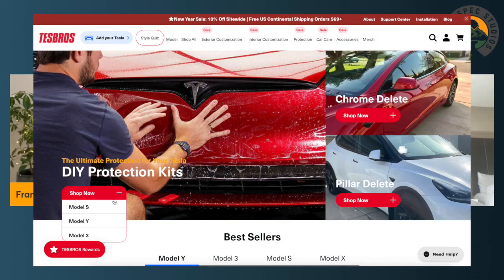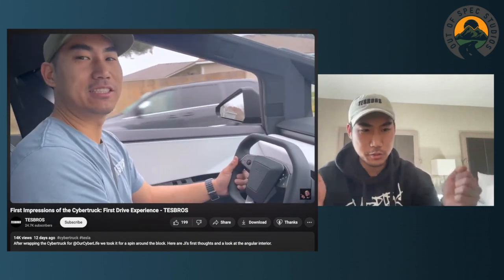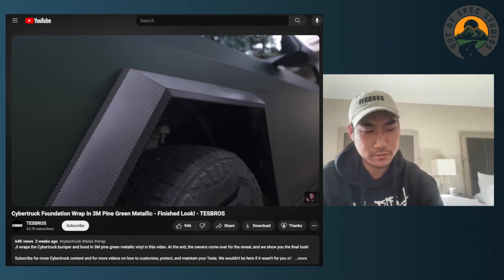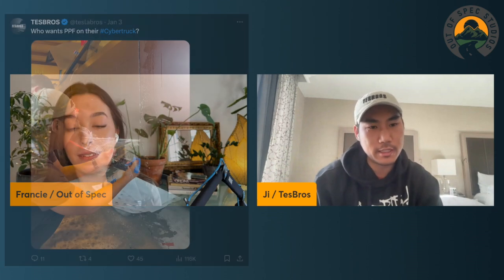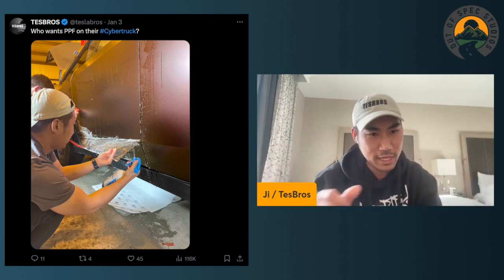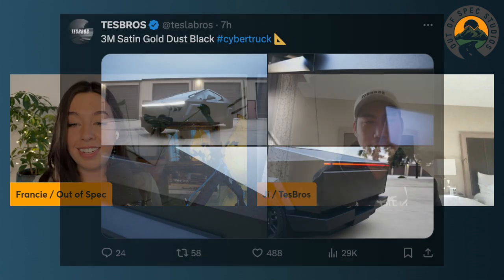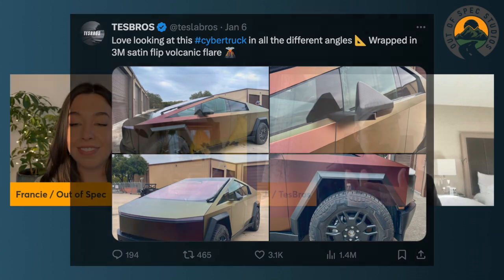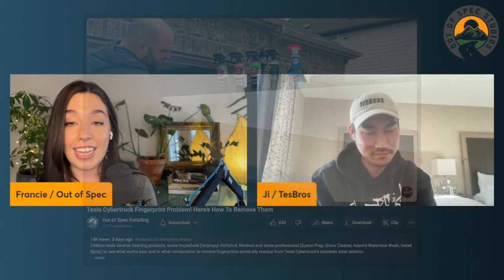Wrapping The First Cybertrucks! TesBros Ditch Stubborn Fingerprints For Custom Colors | Episode 234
Join Francie and Ji, the amazing small business owner of TesBros, to talk about how they're some of the first to wrap the Tesla Cybertrucks! Ji and Francie saw each other last week in Austin and Ji dives into what he thinks after driving and seeing the Cybertrucks up close and personal, the products and services offered by TesBros, the colorful wraps they completed on 3 Cybetrucks so far, how they have their own truck on order, and more!